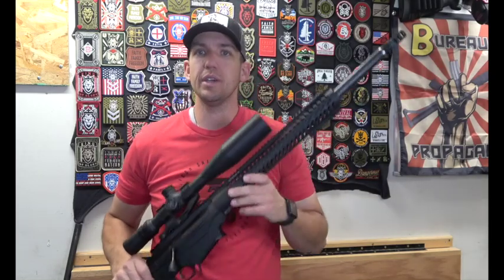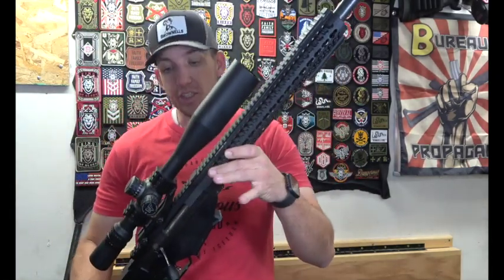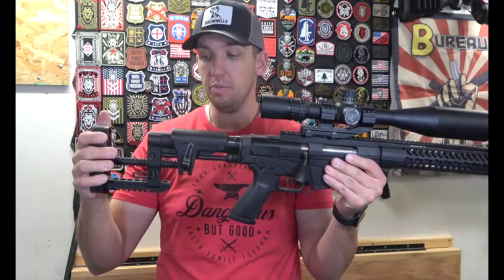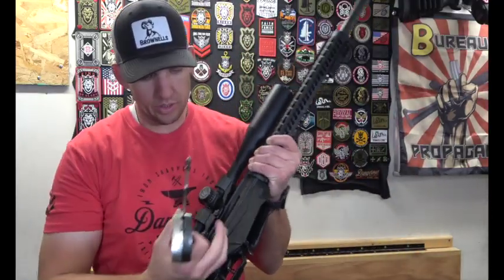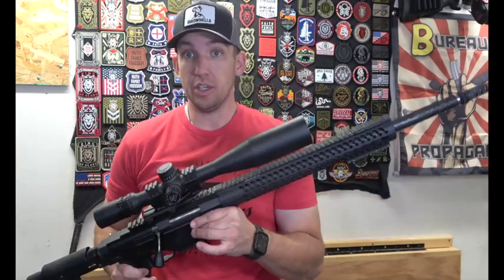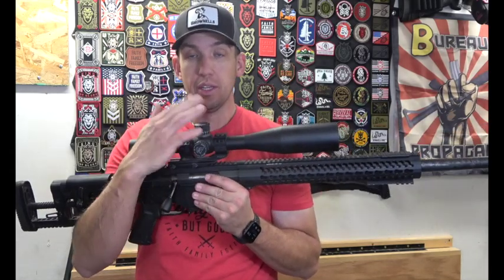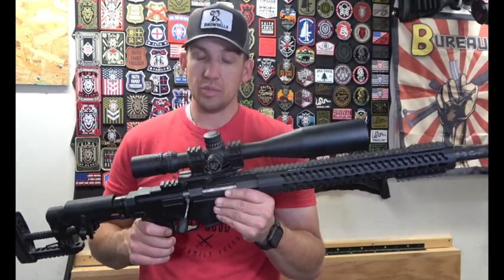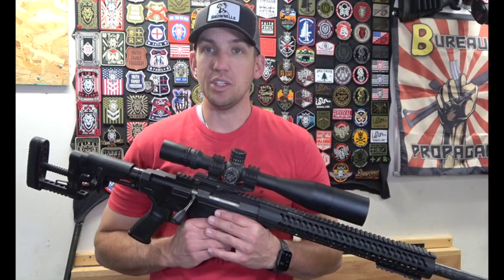Ruger Precision 6.5 Creedmoor Review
After 600 rounds I review the Ruger Precision rifle!